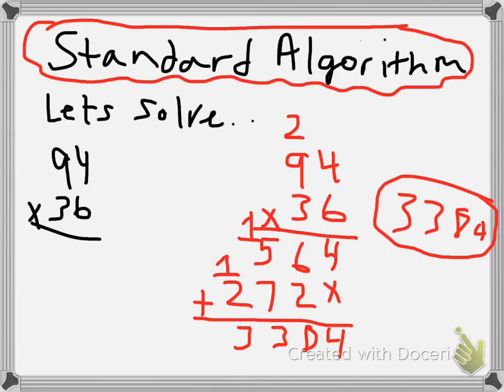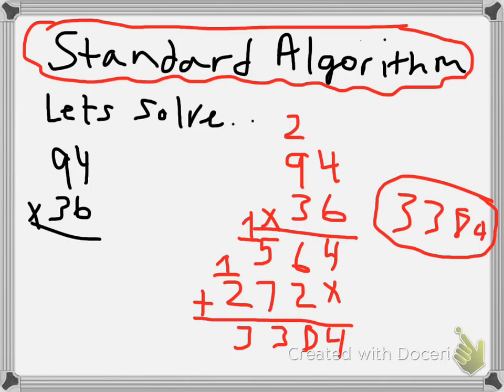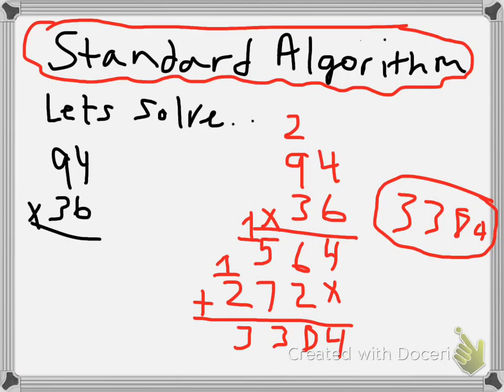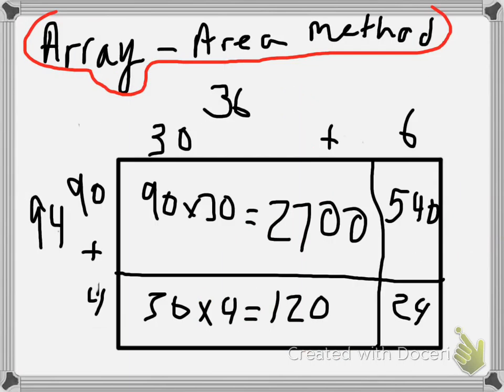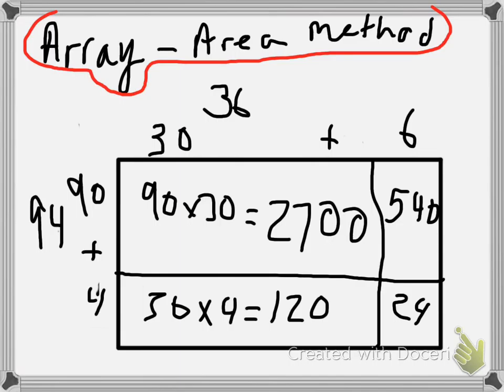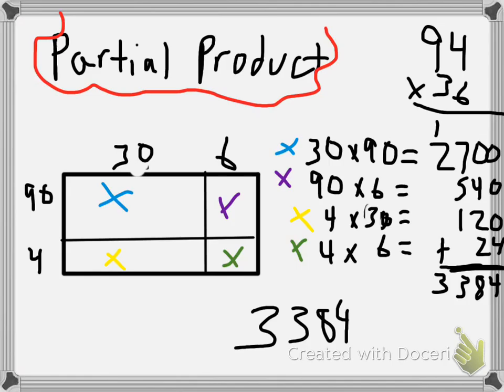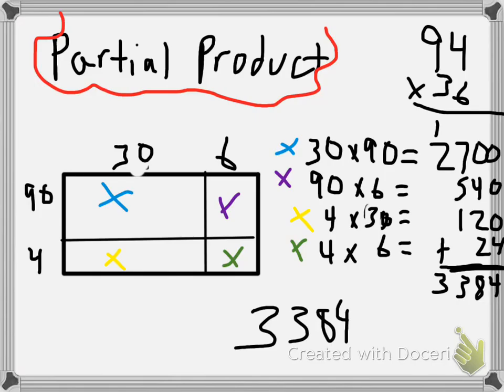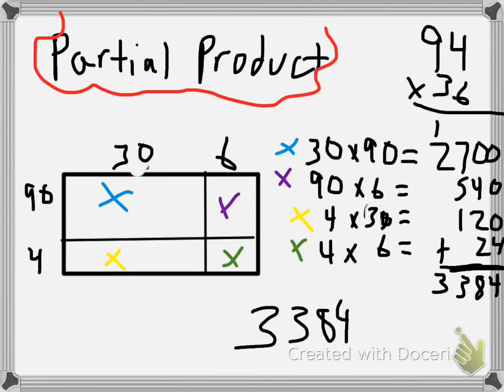Module 3 Topic H Multiplying